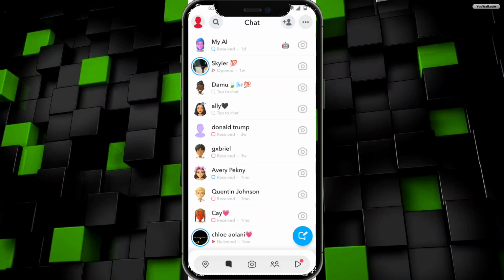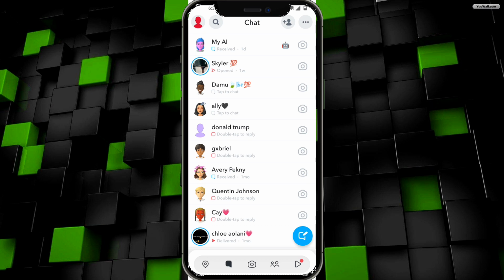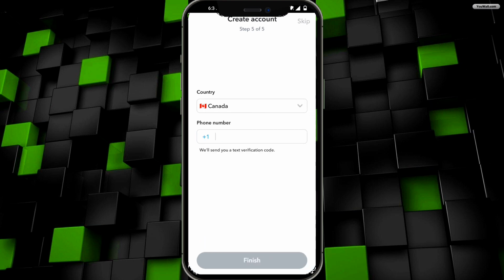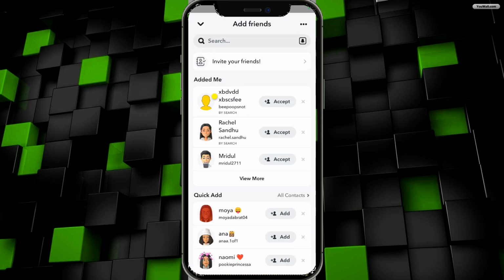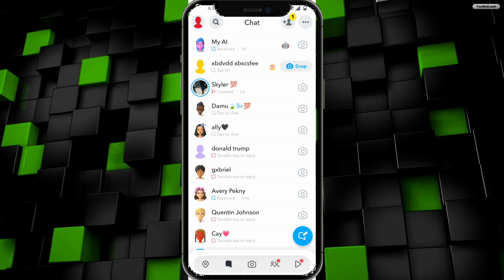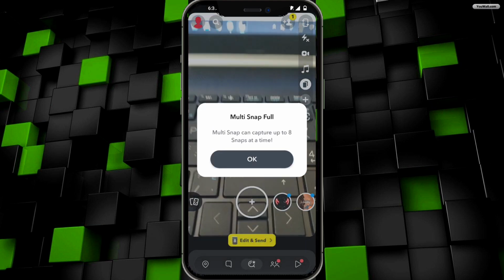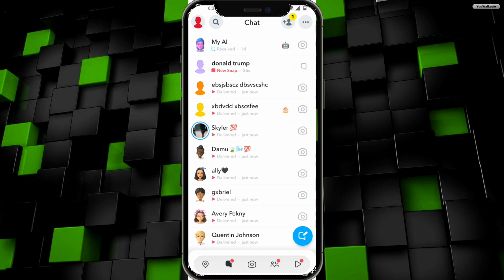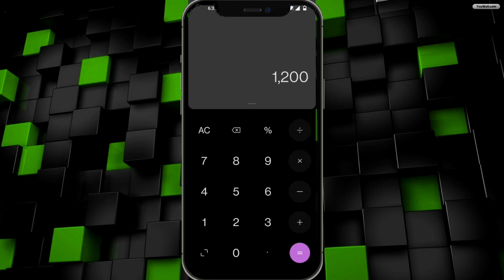+70,000 SNAPSCORE PER HOUR! | INCREASE SNAP SCORE TRICK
Do you want to increase your Snapscore by 70,000 points per hour? In this tutorial, we're going to show you how to increase your Snapscore quickly and easily using a Snapscore trick!

If you're looking to increase your Snapscore fast, then this tutorial is for you! We're going to show you a quick and easy way to increase your Snapscore by 70,000 points per hour. With this Snapscore trick, you'll be able to rack up points quickly and easily, helping you to reach your goals and exceed your expectations!